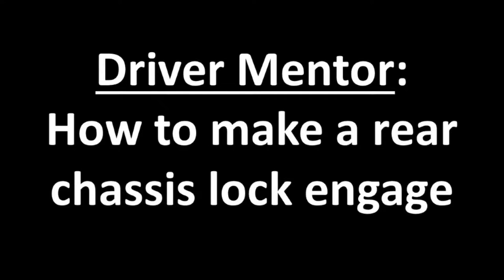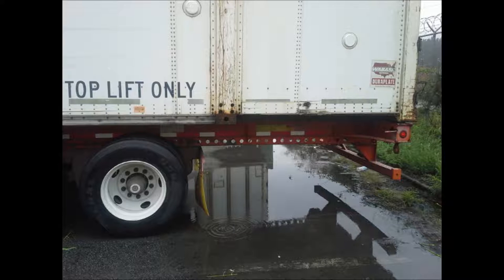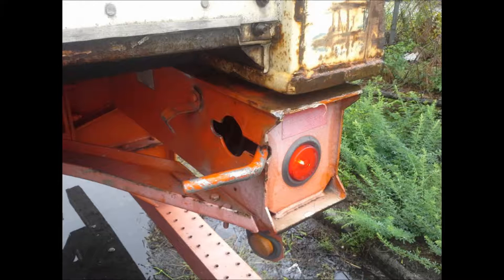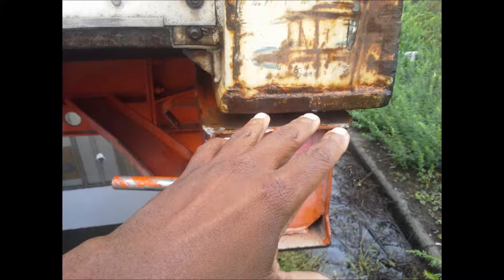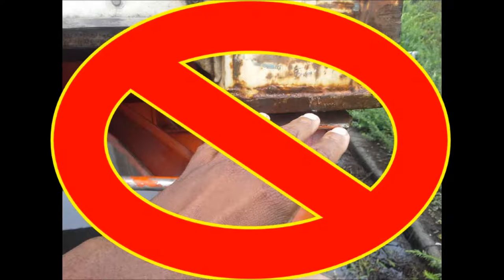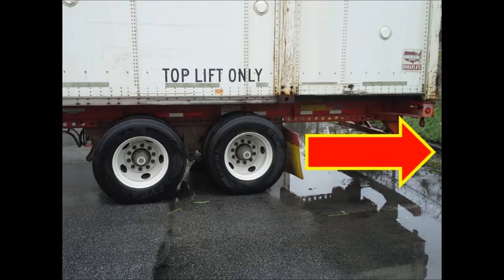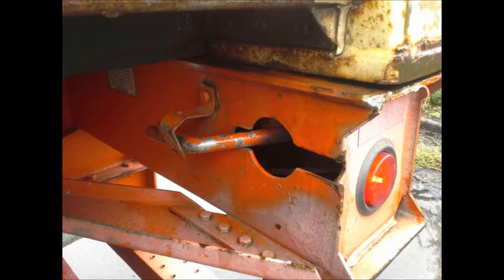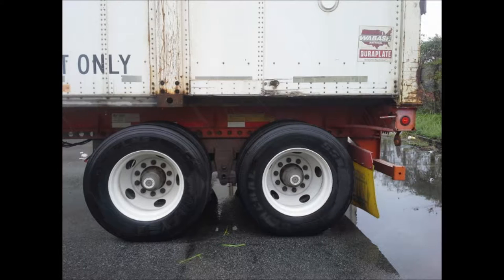How to Get a Rear Chassis Lock to Engage: Step-by-Step Tutorial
Learn how to correctly get a rear chassis lock to engage in this detailed training video. We guide you through the process, ensuring your container and chassis are securely aligned. Avoid common mistakes and ensure safety by following our expert tips. Perfect for truck drivers, fleet managers, and railyard personnel. If you encounter any issues, remember to call fleet support or seek assistance from railyard personnel. Drive safe!